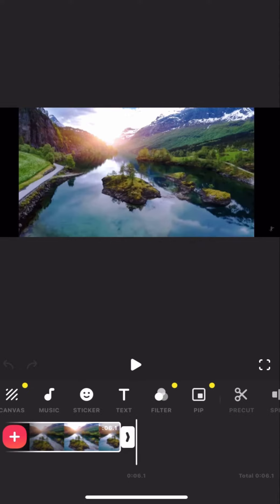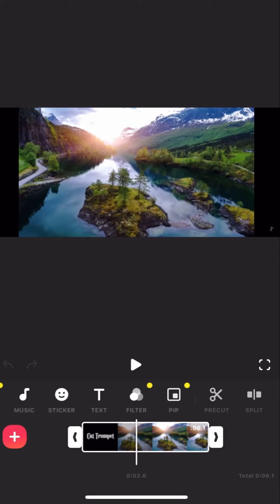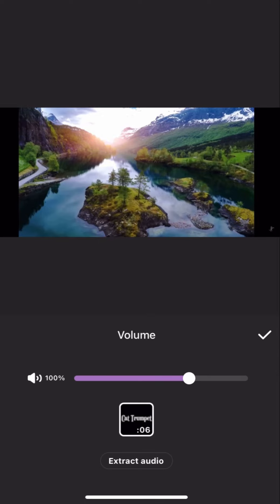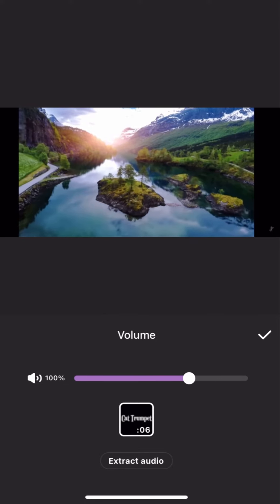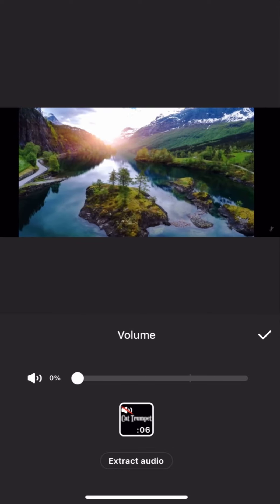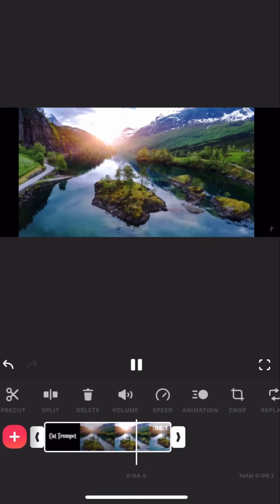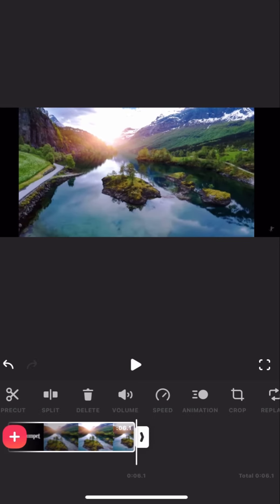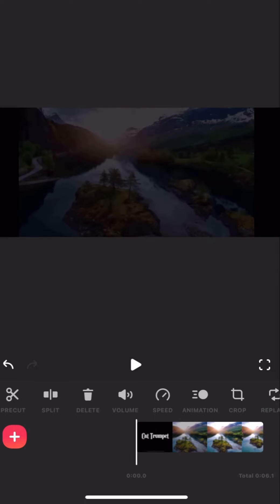How to mute videos on InShot